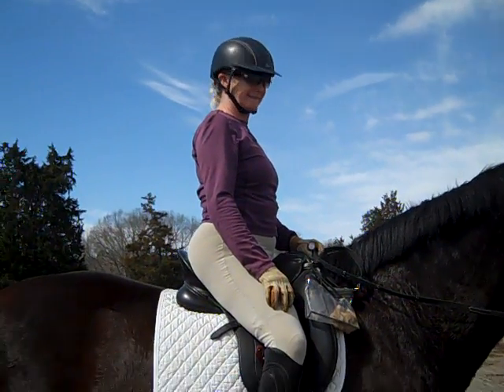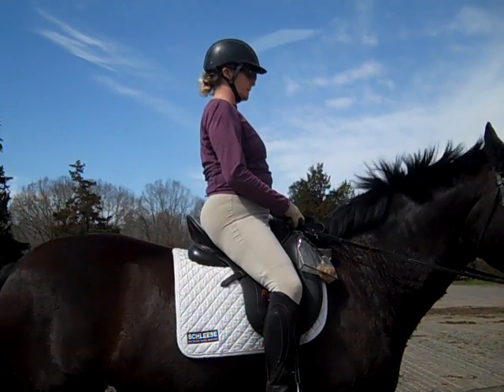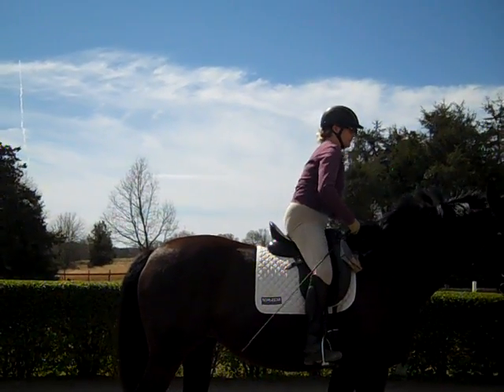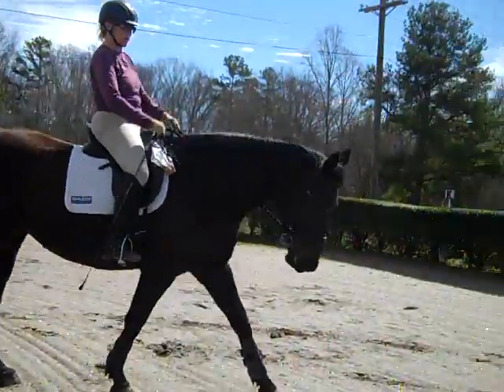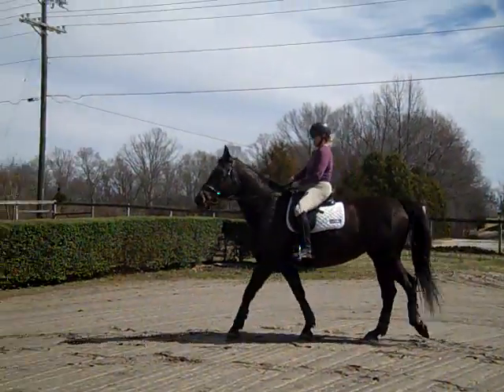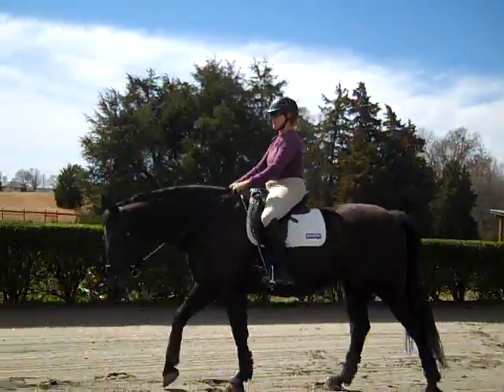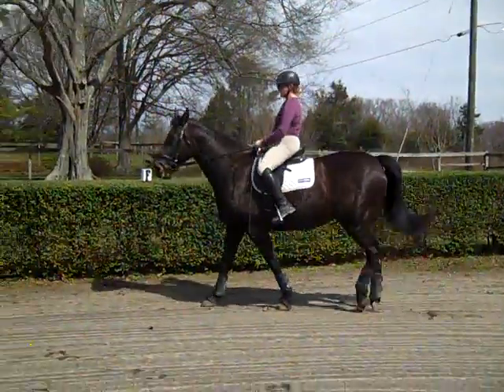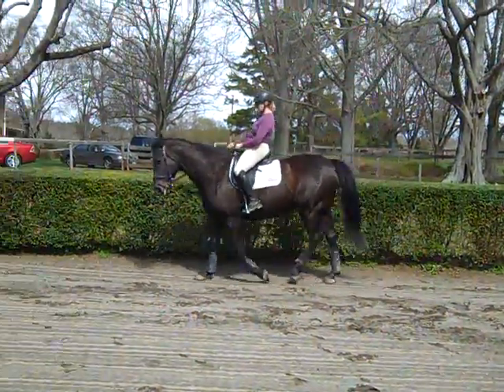Randi Thompson. Half halts and the Steps to Connection. Adding the breath. Walk halts. Dressage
"Have you had to take time off from your riding because of the weather or other reasons?  Now you can watch what we do to bring both Trudy and Ani back into training by connecting them with the half halts and steps to connection at the walk"

We had no idea how Ani would behave.  We started by lunging her and she was very fresh. It has been over 6 weeks since their last ride and we were not sure what to expect.  We went right to where we had left off and were thrilled with the results!  Both Trudy and Ani were able to go pretty much back to where they were with the basics before winter came!  We started with the half halts (as taught by Robert Dover with a breath) then continued with the Steps to Connection.  This was only the third time that we have asked Ani to stay connected at this level and so we were very excited at how much she had remembered from before. Now you can watch the process we used and try it with your horse.

Even if you have not had to take time off, you will find that by applying these training techniques for your half halts and connecting with your horse will make a difference.  Try them this week and let us know how they work for you!